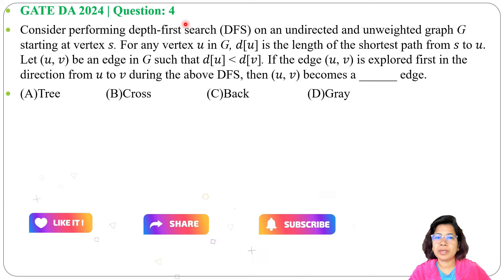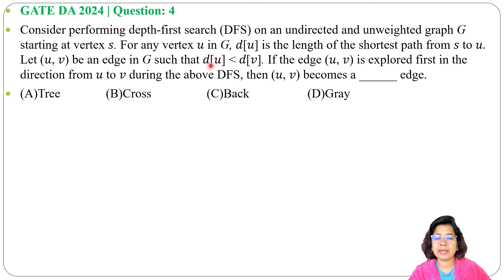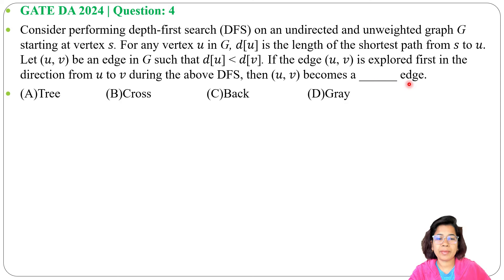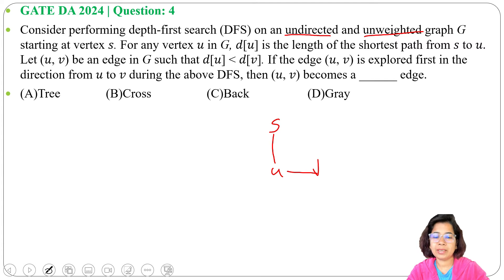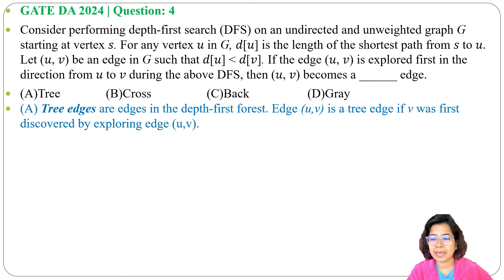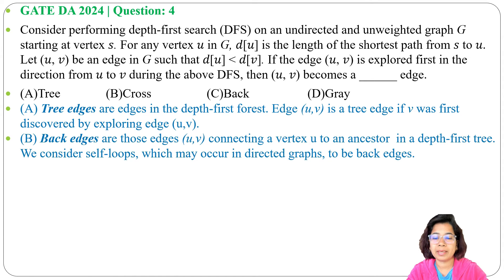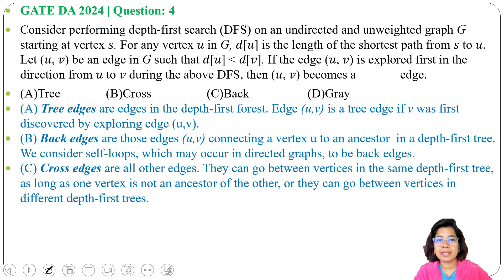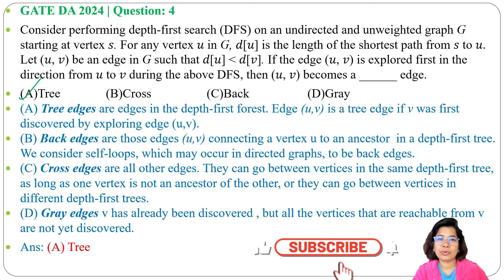GATE DA 2024 | Question: 4 Consider performing depth-first search (DFS) on an undirected and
Consider performing depth-first search (DFS) on an undirected and unweighted graph G starting at vertex 𝑠. For any vertex 𝑢 in G, 𝑑[𝑢] is the length of the shortest path from 𝑠 to 𝑢. Let (𝑢, 𝑣) be an edge in G such that 𝑑[𝑢]  𝑑[𝑣]. If the edge (𝑢, 𝑣) is explored first in the direction from 𝑢 to 𝑣 during the above DFS, then (𝑢, 𝑣) becomes a ______ edge.
(A)Tree  (B)Cross  (C)Back  (D)Gray

Ans: (A)
0:00 Intro & Question
0:51 Solution